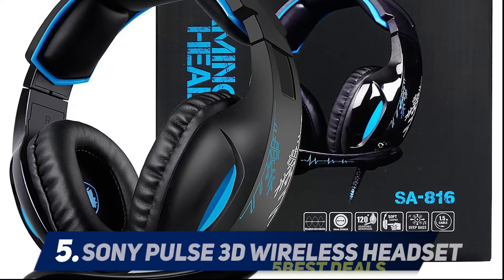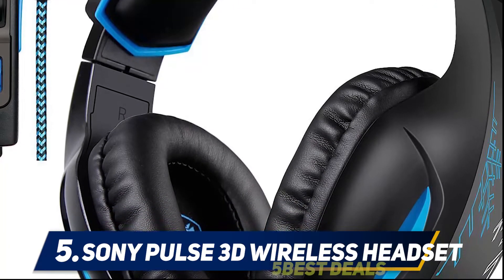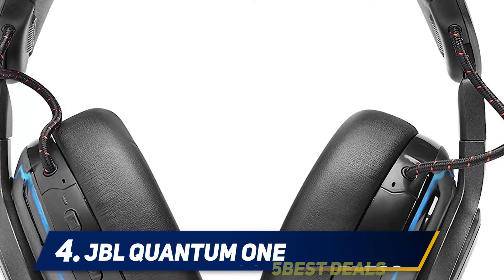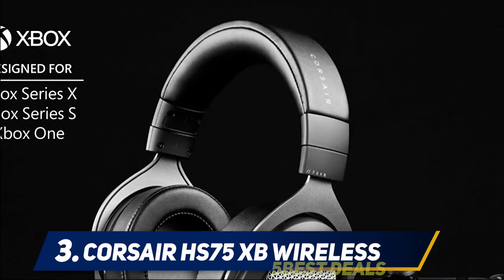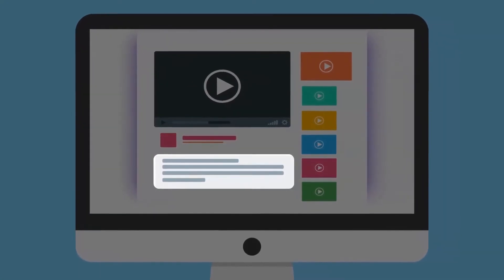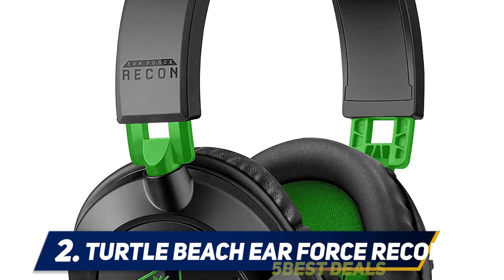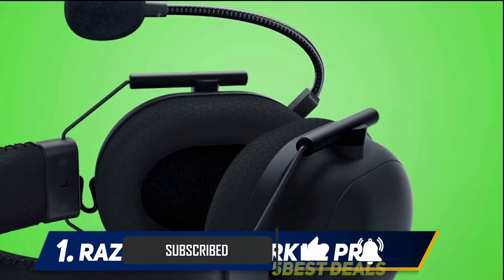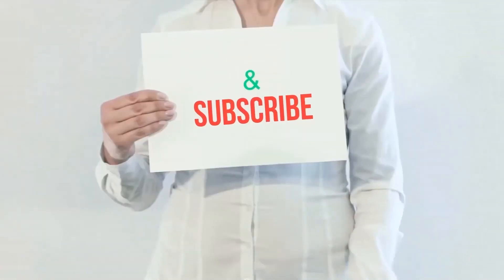✅ Best Budget Gaming Headsets 2023 - Top 5 Best Budget Gaming Headsets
Here is the Updated Prices of the Best Budget Gaming Headsets in 2023!

Things that we mentioned in this video:
1. Razer BlackShark V2 Pro - B08FQG96RP
2. Turtle Beach Ear Force Recon 50X - B00YXO5U40
3. Corsair HS75 XB Wireless - B08JD18Q4Q
4. JBL Quantum One - B085R7TPCR
5. Sony Pulse 3D Wireless Headset - B08FC6QLKN